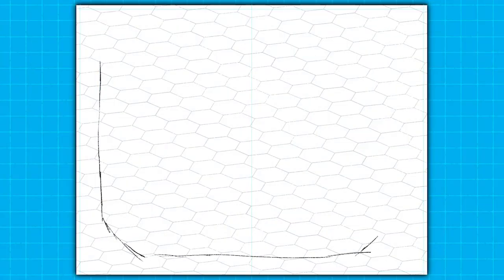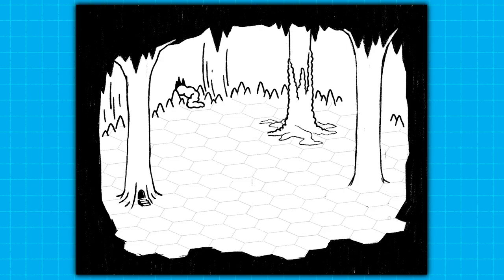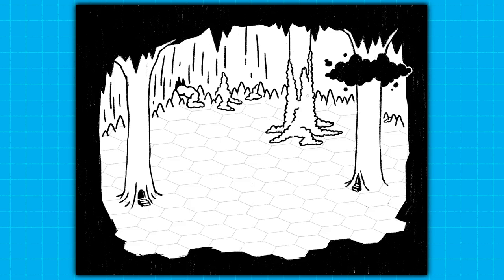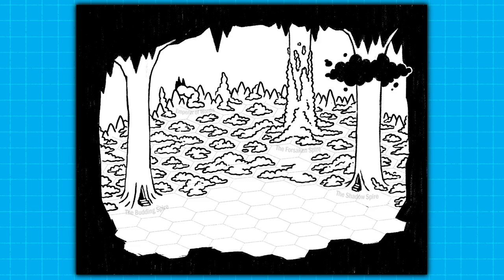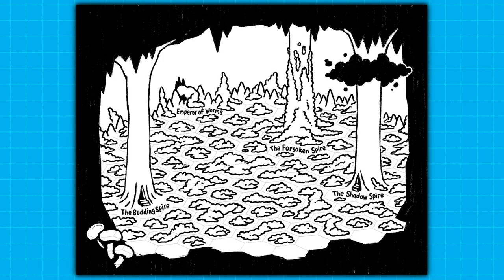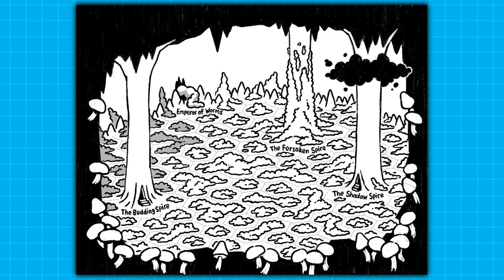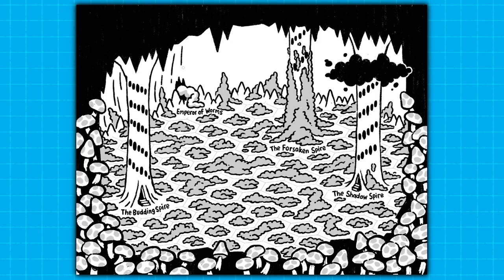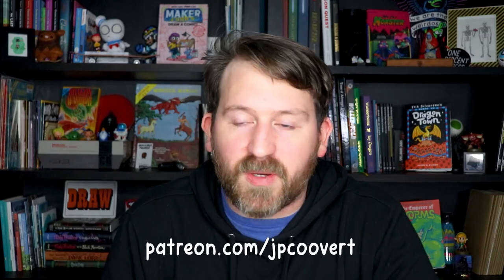Drawing Fantasy Maps for Players!